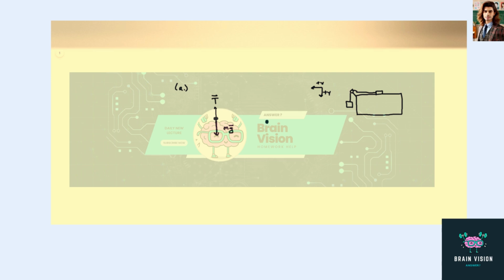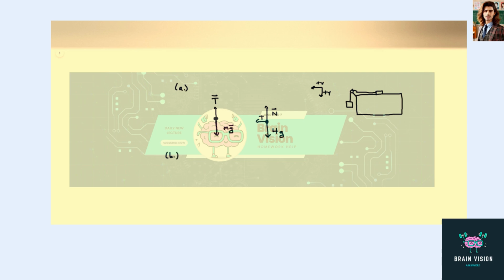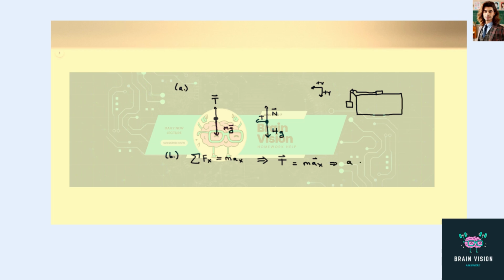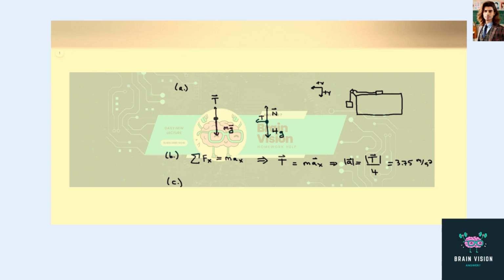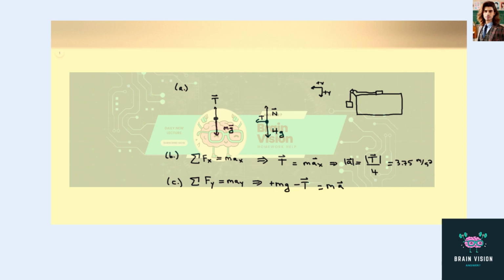A light rope is attached to a block with mass 4 00 kg that rests on a frictionless, horizontal surfa